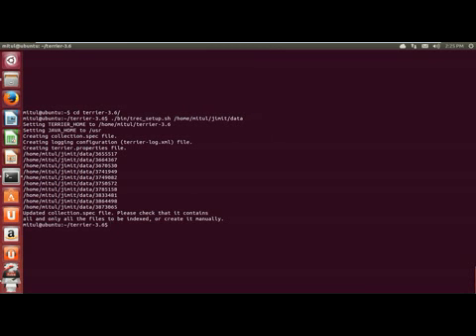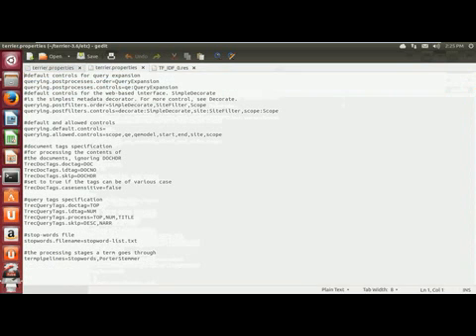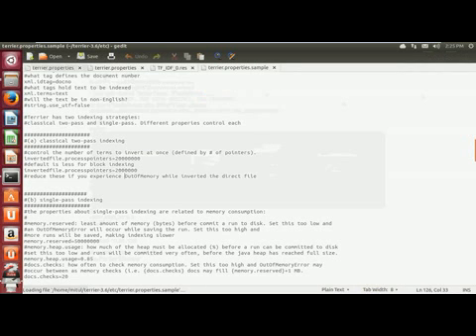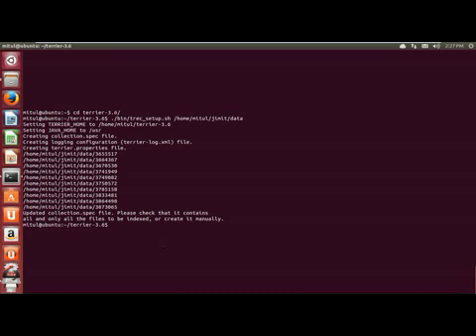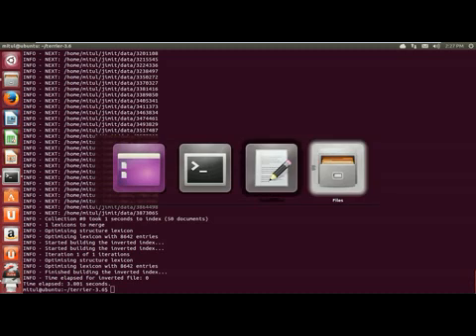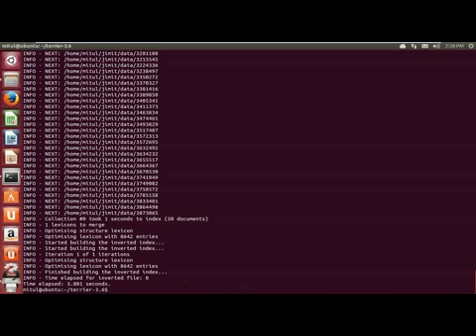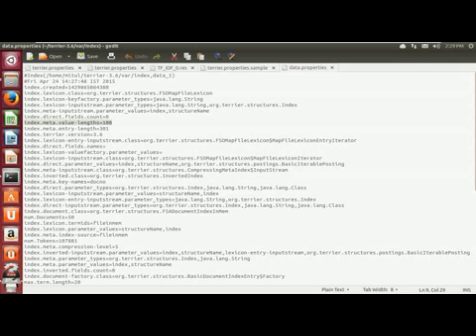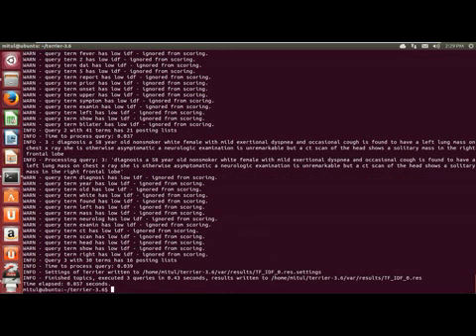how to use terrier for indexing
Information retrieval system tool for indexing and retrieving document
we use terrier 3.6